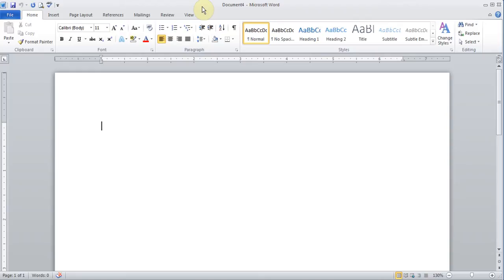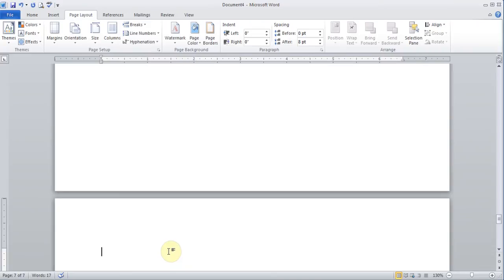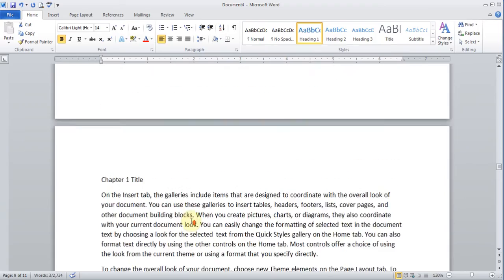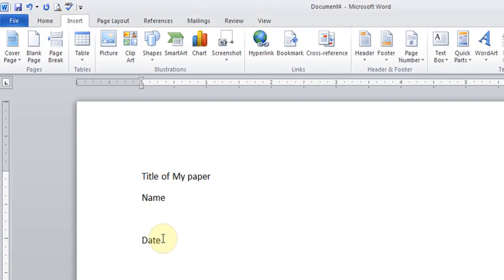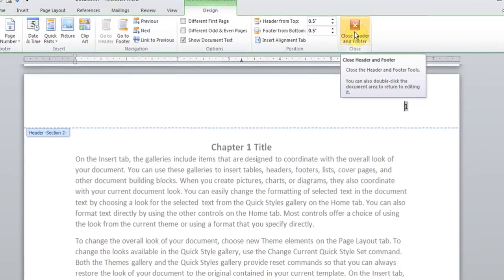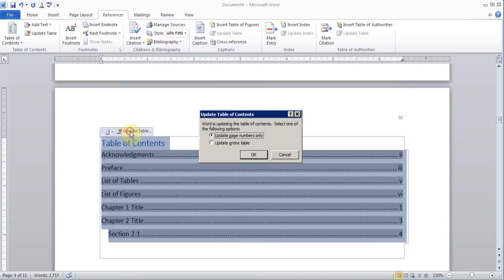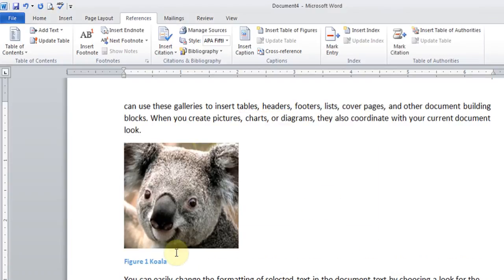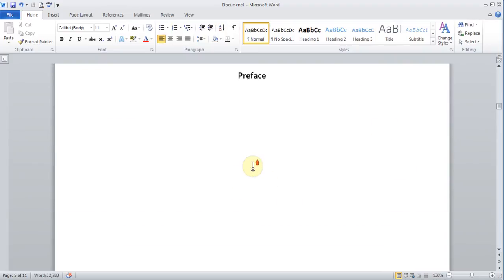Page Numbering - For Academic Papers and Books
In this video learn to add Roman Numerals to first few pages of your paper and starting with Chapter 1; use regular Page Number starting at 1. Also a quick look at Table of Contents, List of Figures, List of Tables.